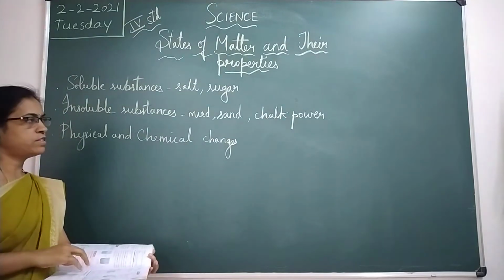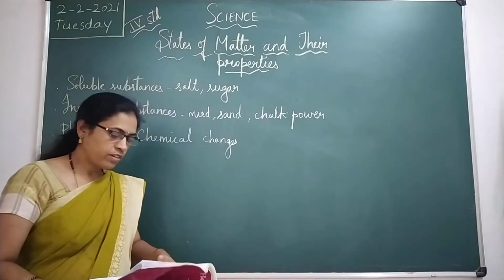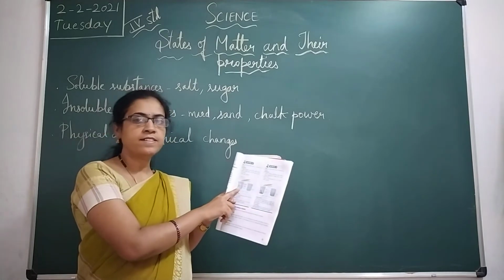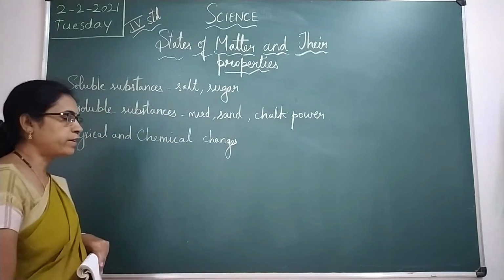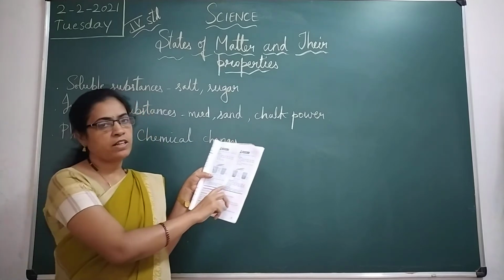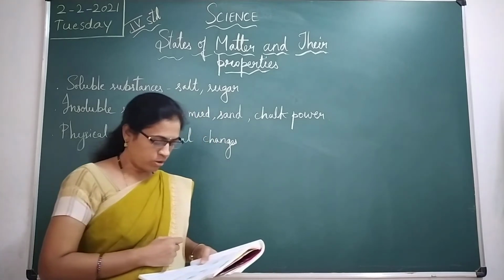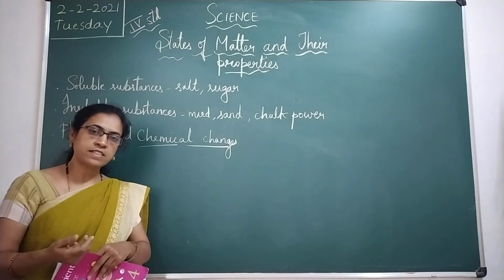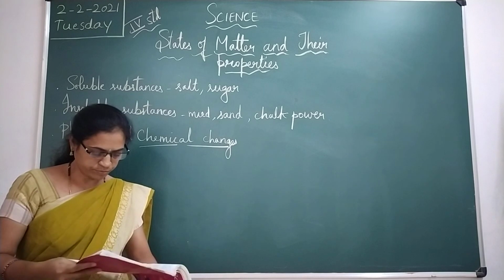VPS | 3rd | English I | Session 375